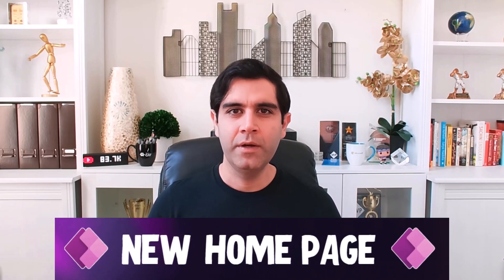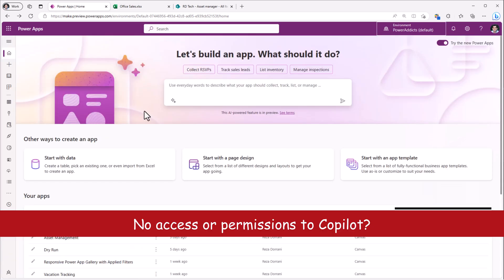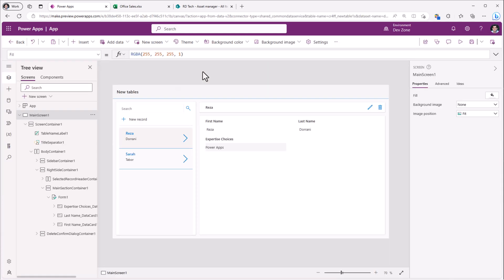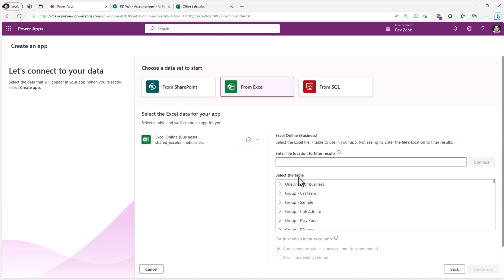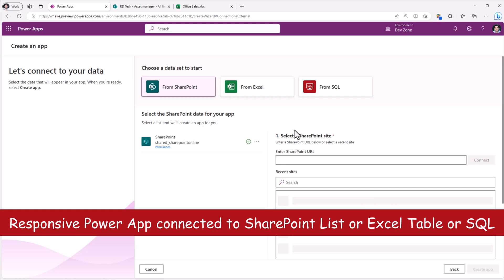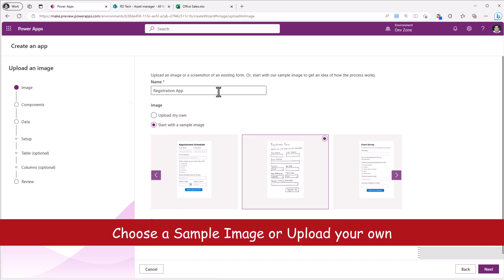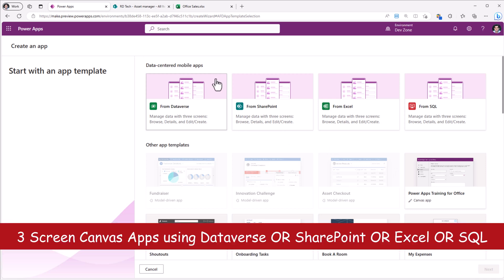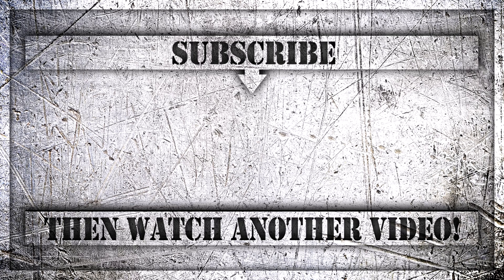Introducing the New Power Apps Home Page | Modern Maker Portal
In this Power Apps video, we will take a first look at the brand new PowerApps maker portal home page experience. With a sleek and modern design, the new Power Apps maker portal offers an intuitive and user-friendly experience.

Video will take you through the key improvements, including simplified "Start from" options like start with data or start with page design or start from template, the AI Copilot app creation flow, enhanced functionality for the Apps list, just-in-time developer environment provisioning, and revamped experiences for connecting to external data sources like SharePoint or Excel.

I will showcase how to create a fully Responsive Power App directly from the new home page options using Dataverse, SharePoint and Excel as data source.

Whether you're an experienced Power Apps maker or just starting out, this update has something for everyone.

We will deep dive into the details of the new home page, providing a comprehensive overview of the changes from the revamped "Start from" entry points based on your intent, improved Apps list, seamless integration with Dataverse, new Responsive Design App experiences & more.

Additionally, I'll highlight the updated connect-to-external data experiences, covering Excel, SharePoint, and SQL, and how these updates will streamline your app development process.

Table of Contents:
00:00 - Introduction to New Power Apps Maker Portal Home Page
00:43 - First Look at New PowerApps Modern Home Page
01:04 - AI-powered Copilot infused in Home Page Header
02:02 - Create a Power App by starting with Dataverse
04:10 - Create a Responsive Power App connected to SharePoint list
04:56 - Create a Power App connected to Excel Table
06:16 - Start creating Power App using new Page Designs
08:06 - Create a Power App from an Image
09:29 - Power App Page designs with responsive screen layouts
09:59 - Start creating your Power App from templates
10:46 - Switch to Developer environment
11:21 - Your Apps view on Power Apps Home Page
11:44 - Subscribe to Reza Dorrani Channel